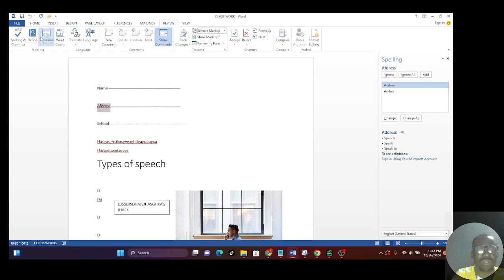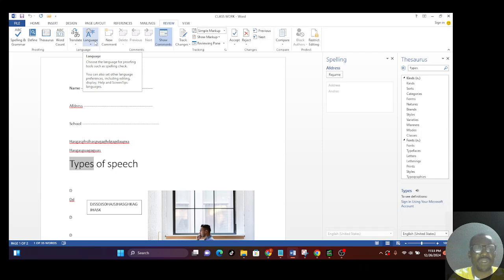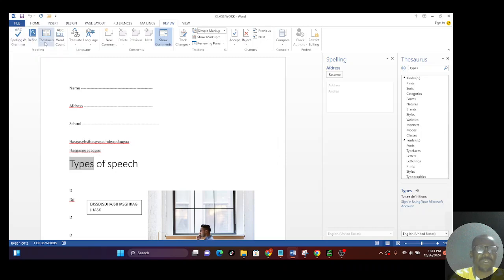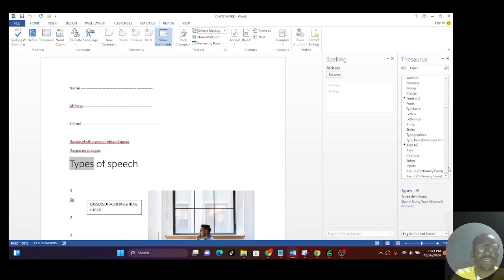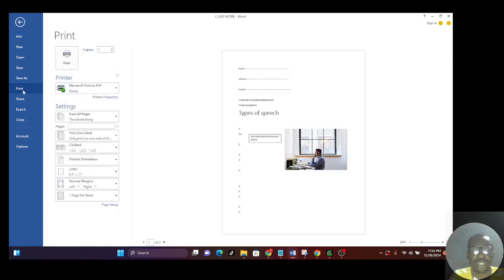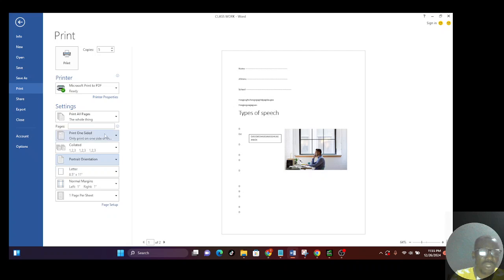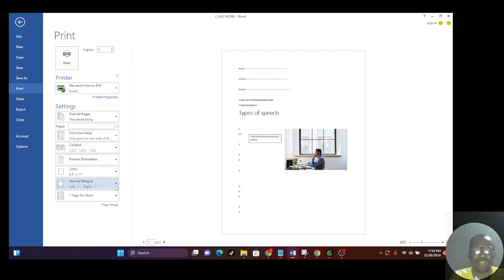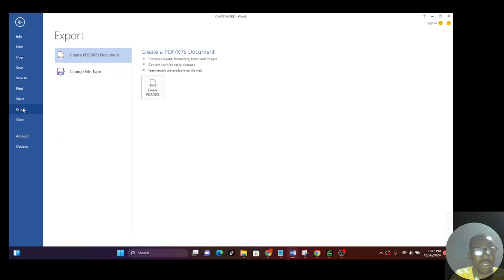Master Microsoft Word: How to Review, Print, and Perfect Your Documents!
Unlock the full potential of Microsoft Word with this comprehensive tutorial! In this video, you'll learn how to expertly review, print, and perfect your documents with ease. Whether you're a beginner looking to build your skills or an advanced user wanting to refine your workflow, this guide has something for everyone.

Discover how to use powerful features like spell check, track changes, print settings, and more to create polished, professional documents. Perfect for students, professionals, and anyone wanting to master Microsoft Office tools.

Ms-Powerpoint
Ms-Excel
Google Docs